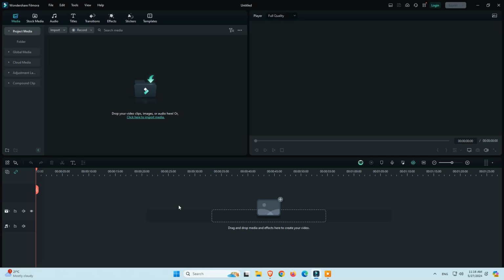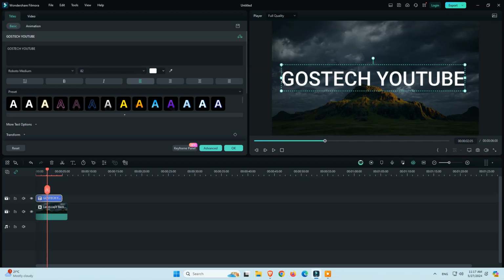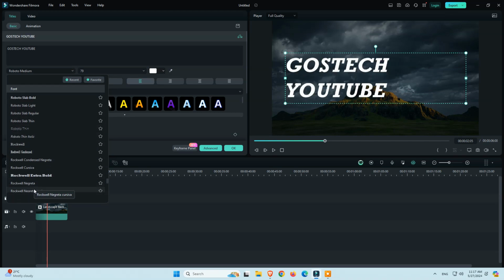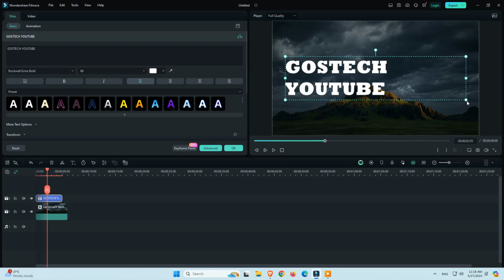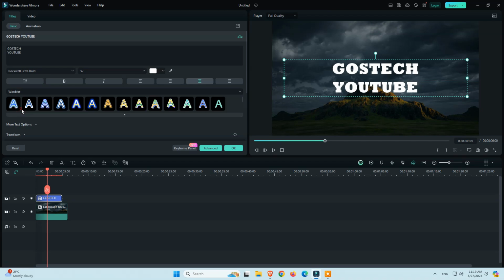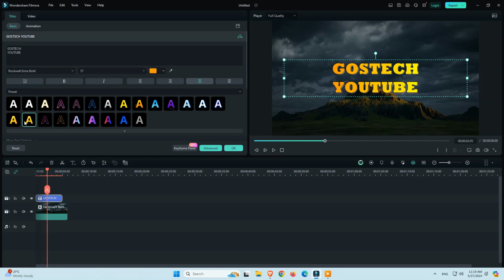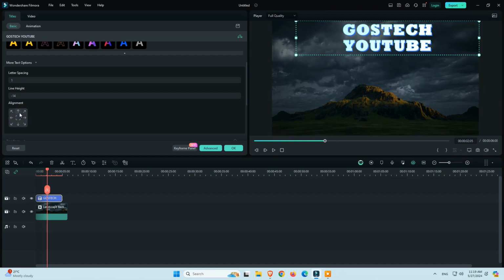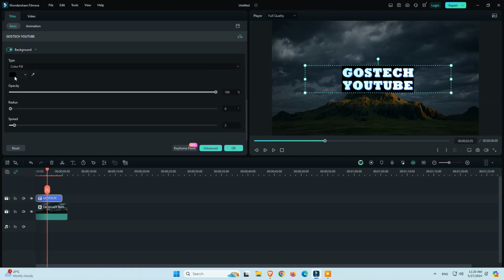Filmora 13 | Tutorial - Lesson 9 - Text Formatting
In this tutorial, we will be discussing about text formatting options on the Filmora Software.